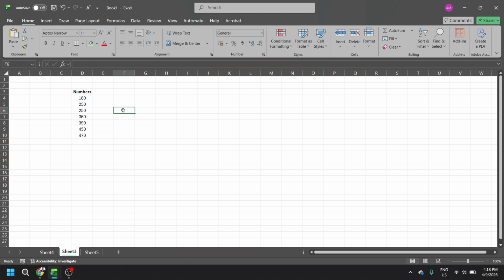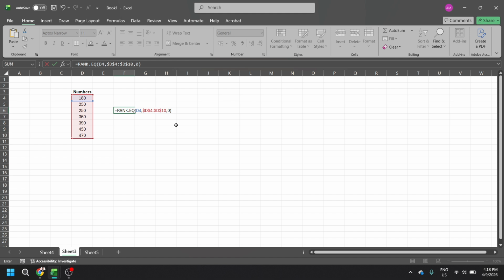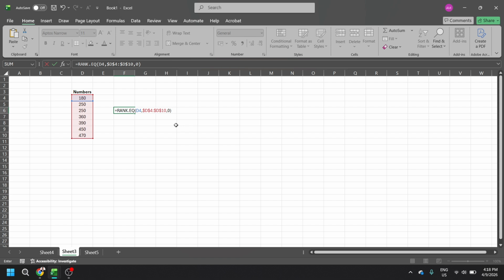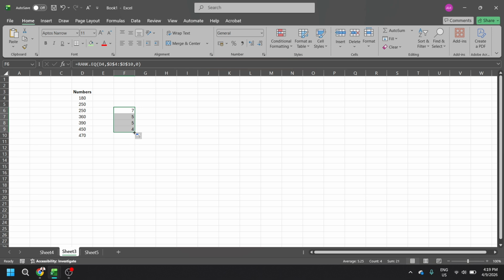How To Rank Values In Excel (Easy Guide)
In this video, we discuss how to use the RANK.EQ formula in Excel to rank values. This Excel tutorial provides easy-to-follow steps to rank numbers in Excel and will help you quickly understand how to rank in Excel spreadsheets, whether you're sorting sales figures or test scores. You'll learn how to implement ranking data effectively for better data analysis and a professional spreadsheet ranking.

00:00 Introduction
00:20 Select the Target Cell
00:41 Type the RANK.EQ Formula
00:47 Select First Number to Rank
00:50 Select Full Range
00:55 Type Zero and Close Parenthesis
01:07 Understand Formula Arguments
01:31 Semicolons Instead of Commas
01:40 Use Dollar Signs for Absolute Range
01:48 Press Enter to Calculate
01:55 How Ties Are Handled
02:16 Drag to Auto-Fill the Formula